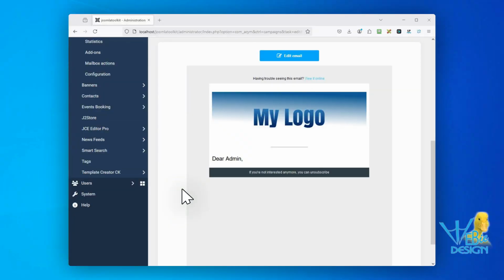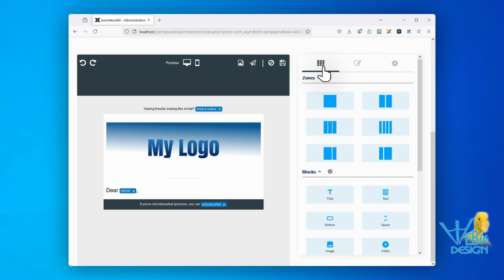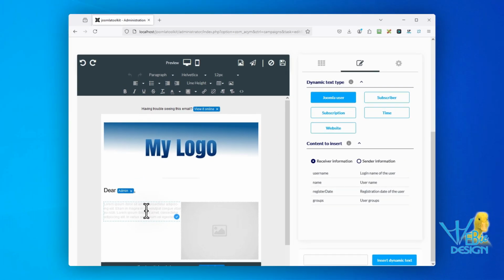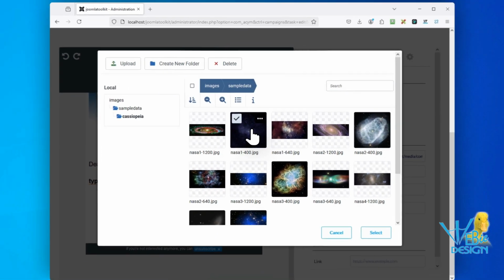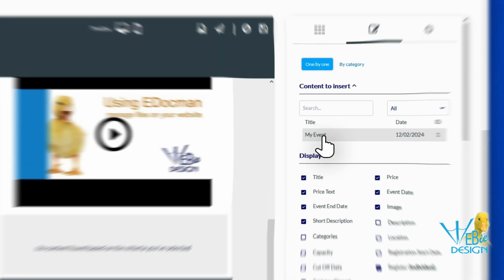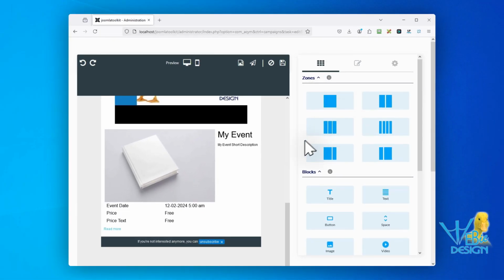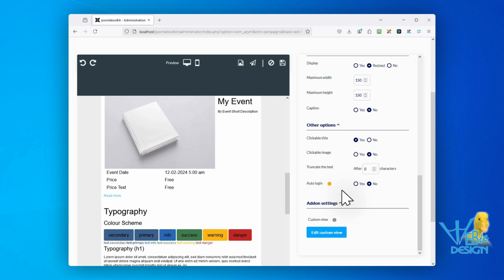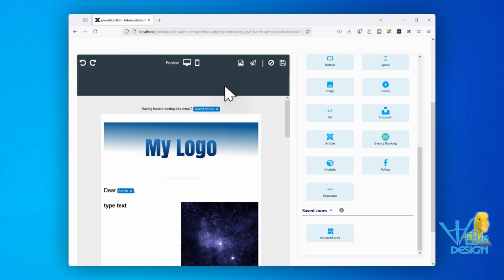Edit Email in ACYMailing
A brief overview on editing the email content in your ACYMailing newsletter.